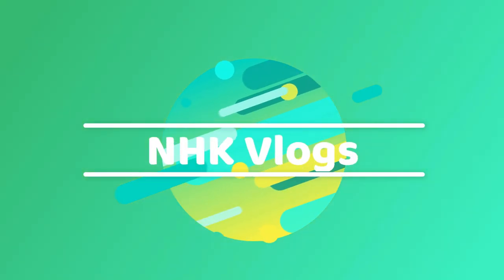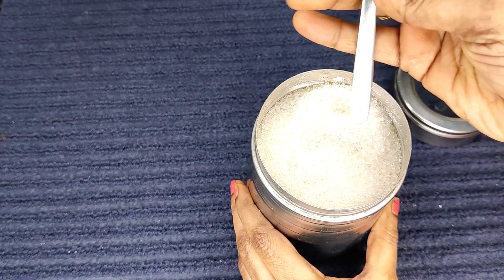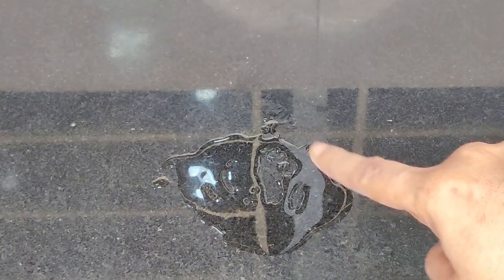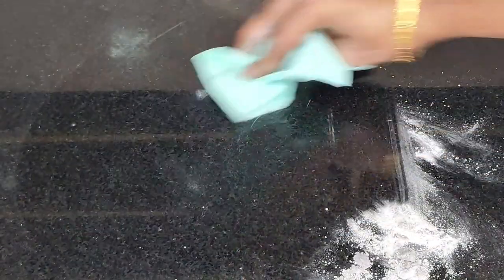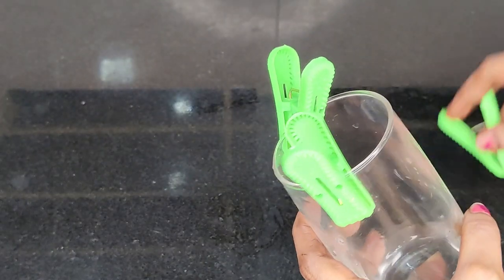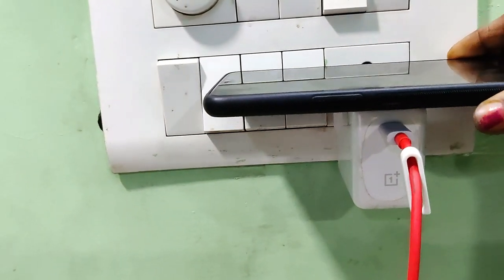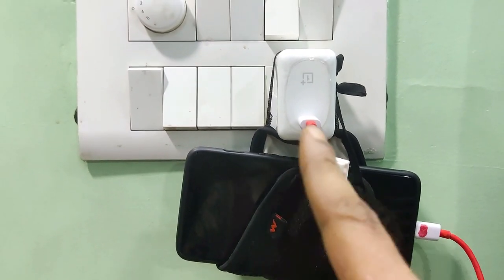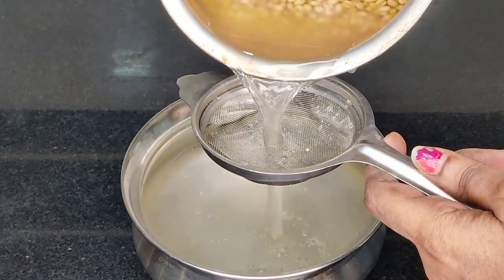Amazing kitchen tips/అందరికీ ఉపయోగపడే మంచి చిట్కాలు/ NHKTips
అందరికీ ఉపయోగపడే అద్భుతమైన చిట్కాలు మీ కోసం